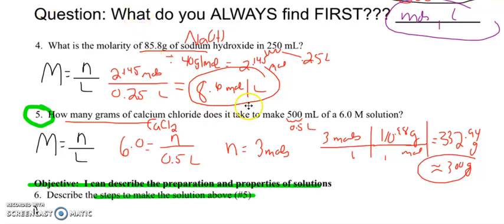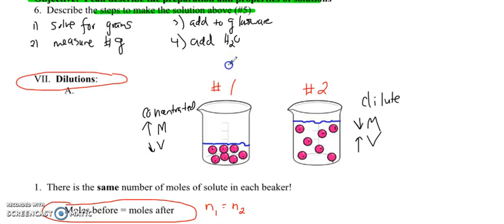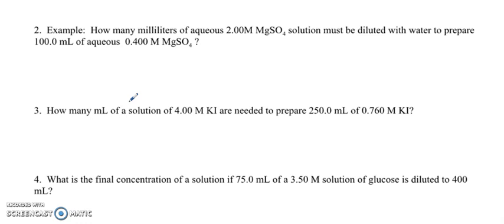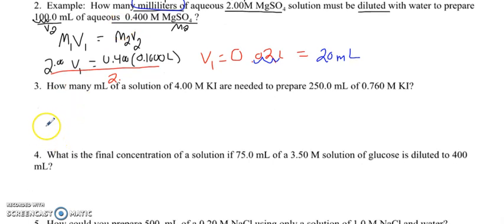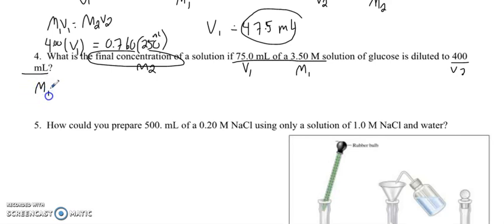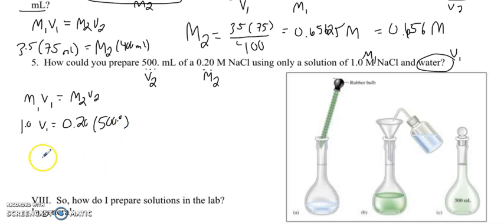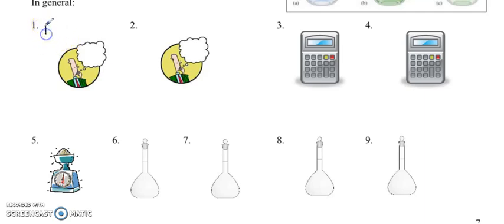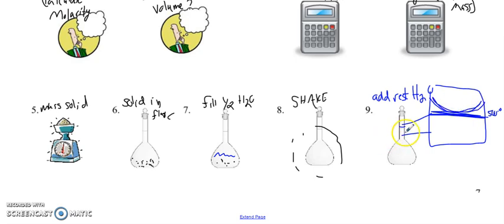Ch. 12 Notes, pp. 6.5-7